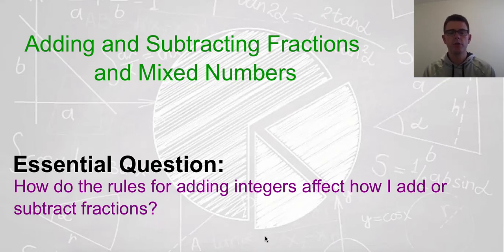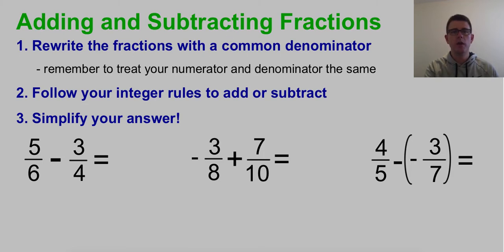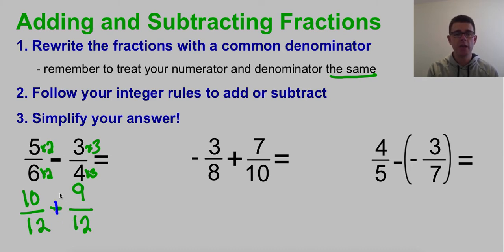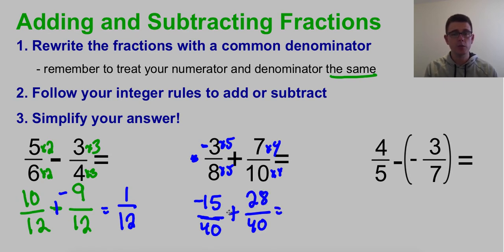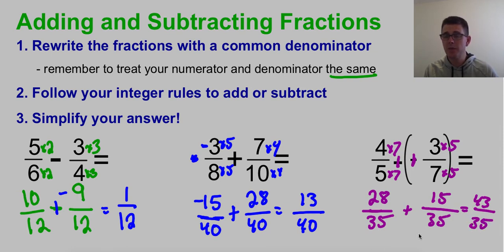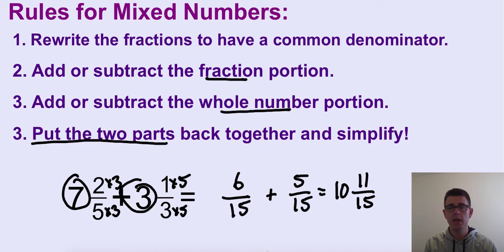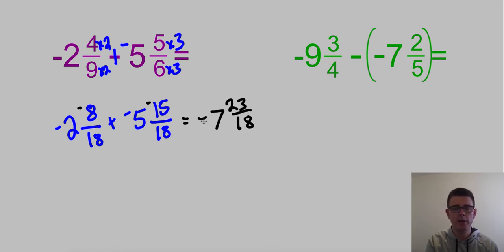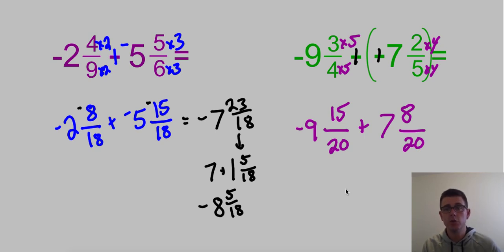Adding and Subtracting Fractions and Whole Numbers Video